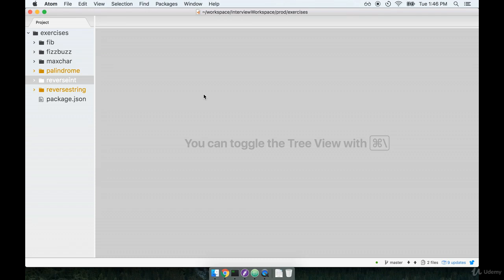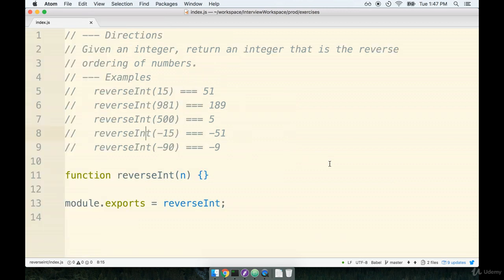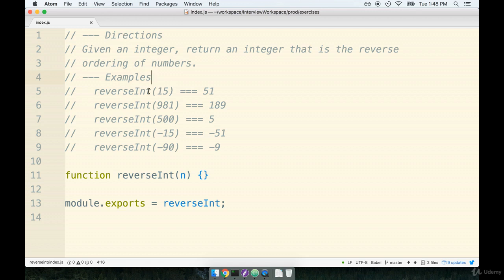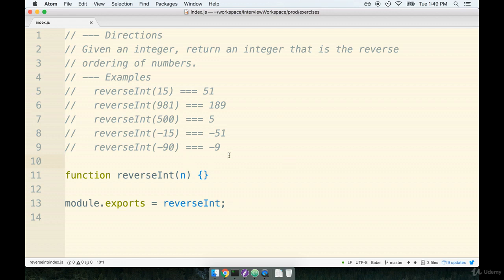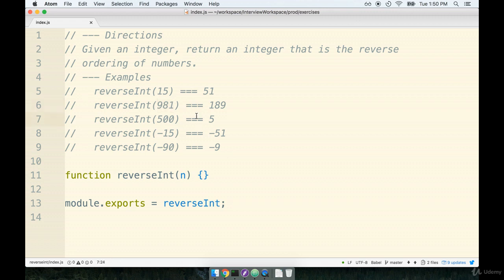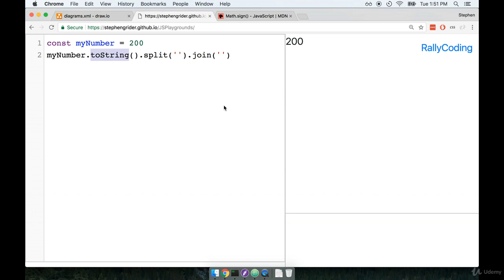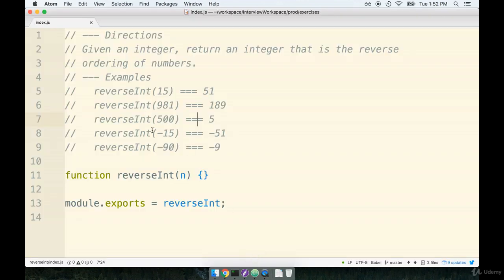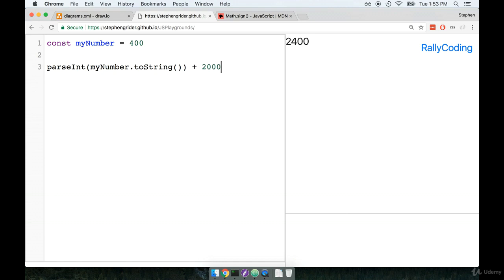5. Integer Reversal (16-17)(1)